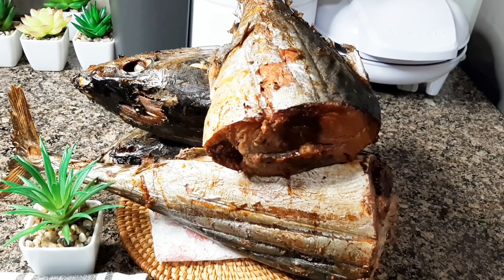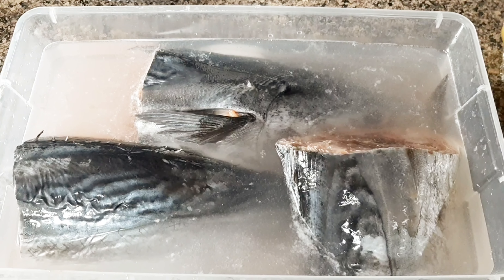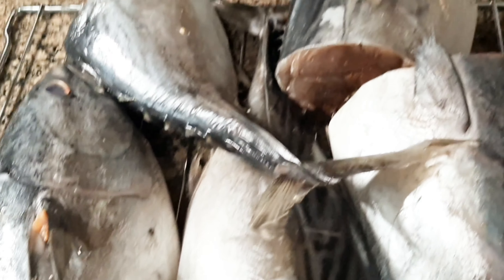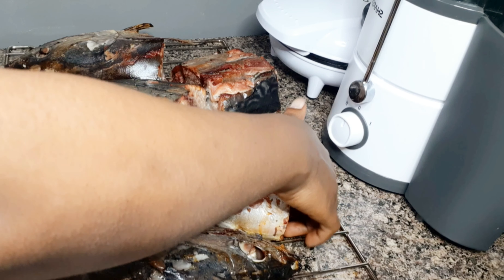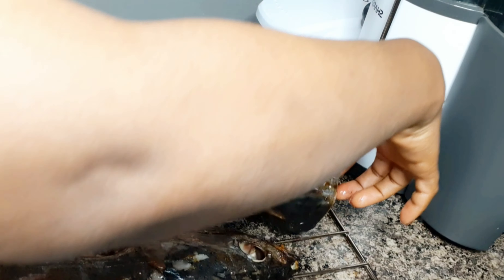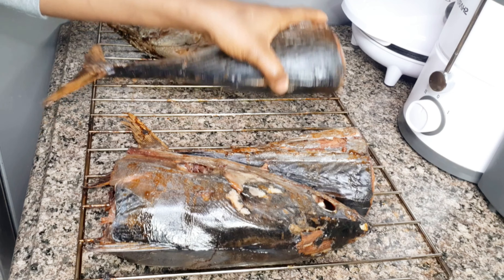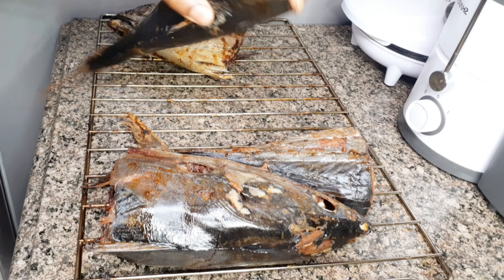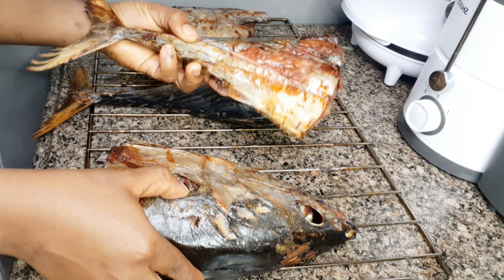SMOKED TUNA FISH USING OVEN //Ghana Pokupoku // How To Smoke Fish At Home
HOW TO SMOKE FISH IN THE OVEN

In today's video, I will be showing you how you can use your oven to smoke fish at home.
It is soo simple and easy.

I used this fish in some of my recipes which I will be bringing.

Without wasting much of your time, I will leave you to enjoy the video.

THANKS FOR YOUR PRECIOUS TIME AND PLEASE, DO

Please let be friends here

PLEASE YOU MAY LIKE THESE VIDEOS

Baked / Oven Pie

Whole wheat Bread Recipe